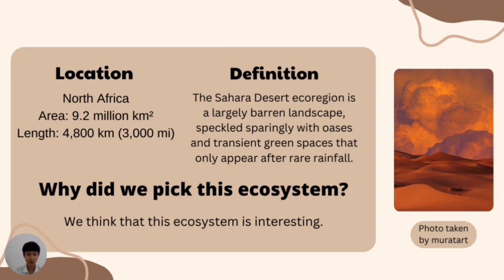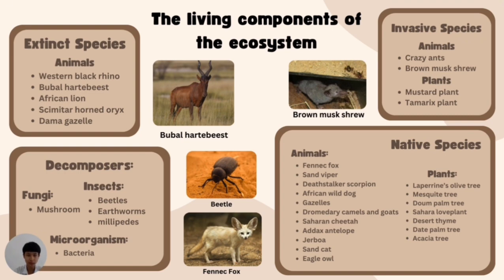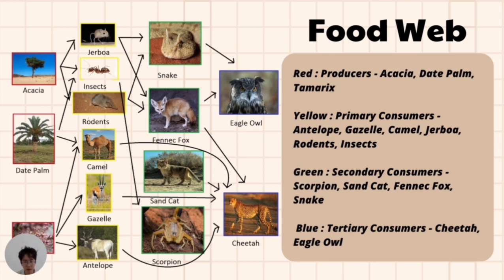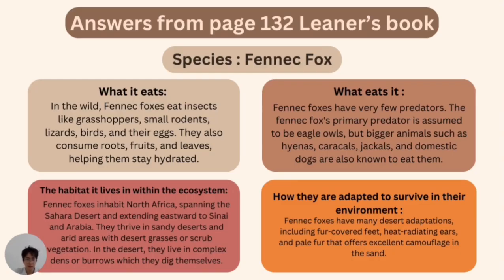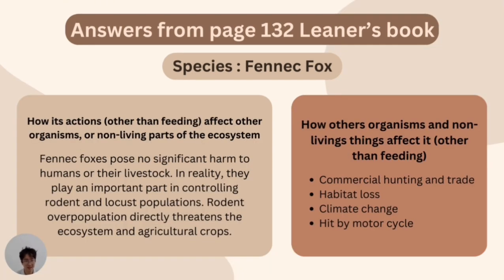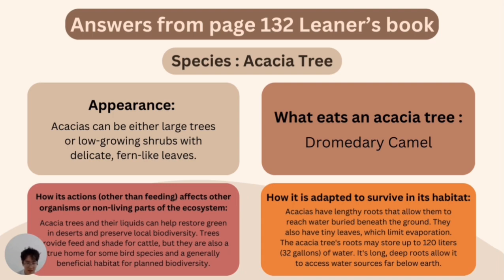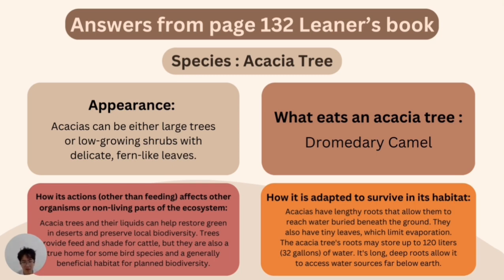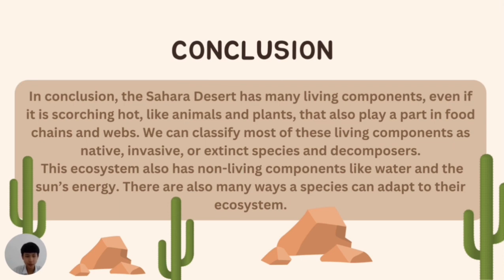Ecosystem IPH 8B Presented by Zion Putra Angga, Kenneth Budyanto And Wilson Joey Jang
Hopefully you guys enjoy